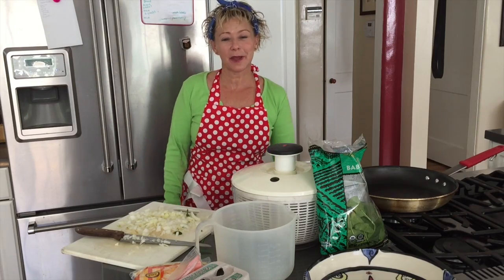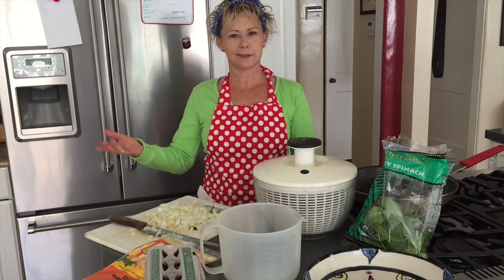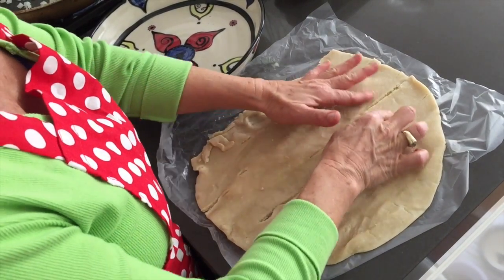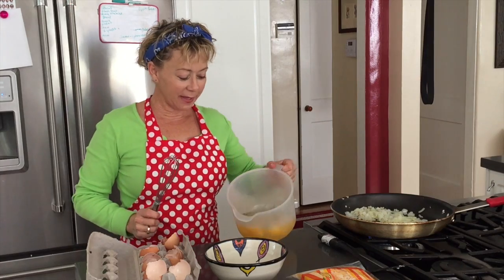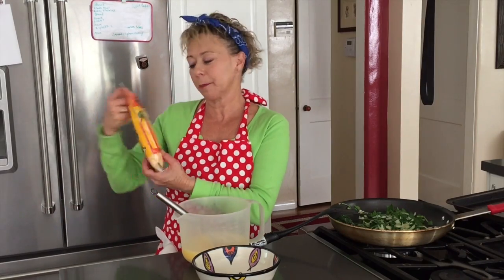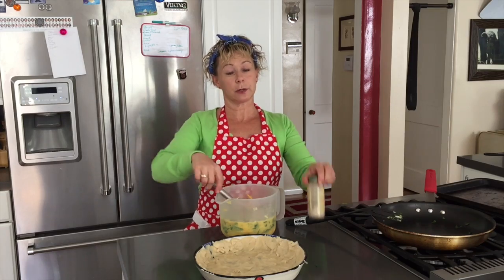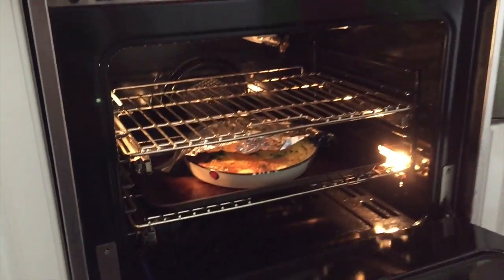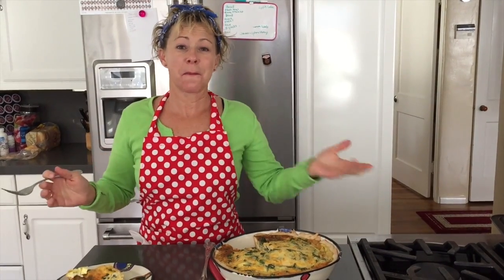Quiche Recipe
Join Debi as she teaches YOU the trusted viewer at home, how to make your very own Quiche! Are you constantly invited to brunches and never knowing what to bring with you? Now you have an easy and delicious solution!

WHAT would you like to see Debi cover next? Tell her in the comments below!

Do you Like Debi on Facebook?